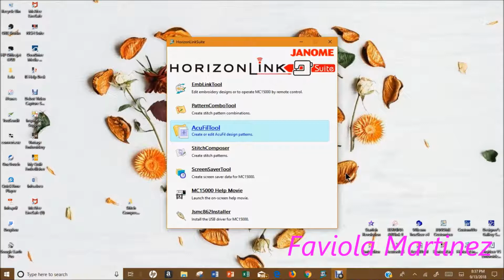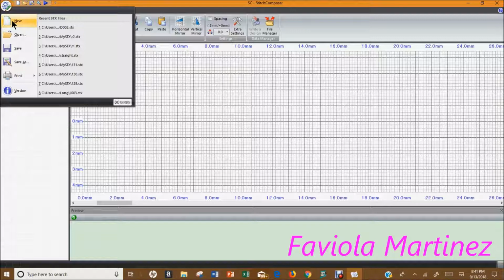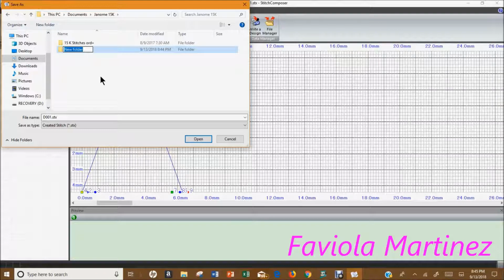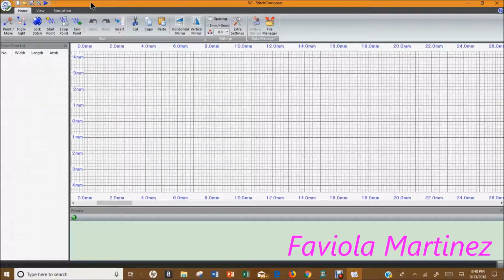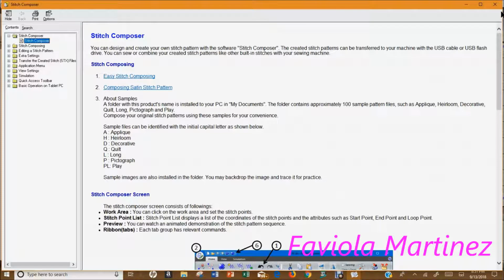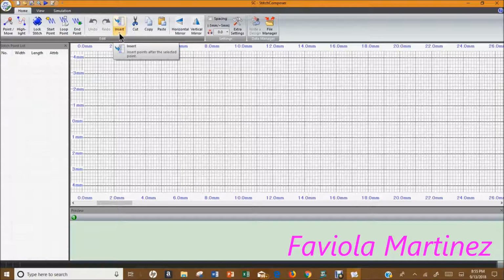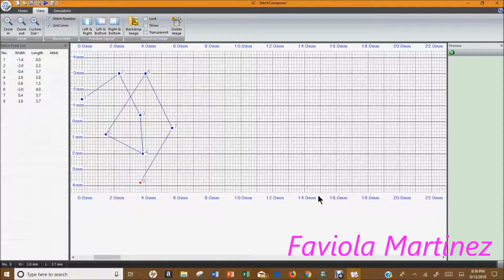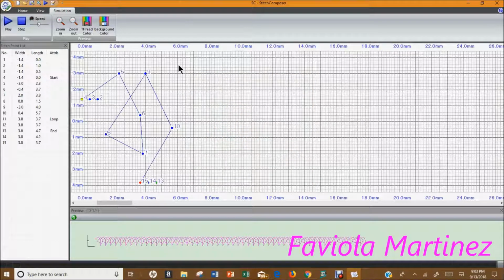Stitch Composer- Part 1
First look at toolbars etc.